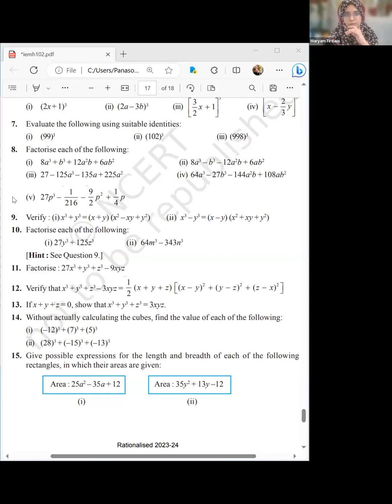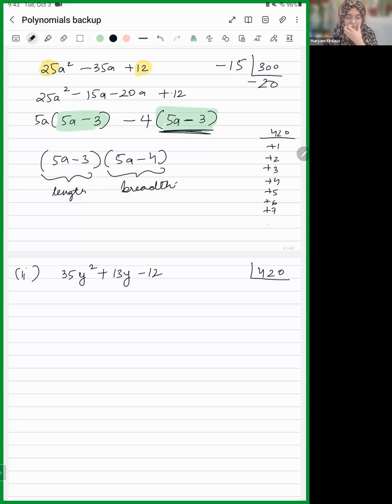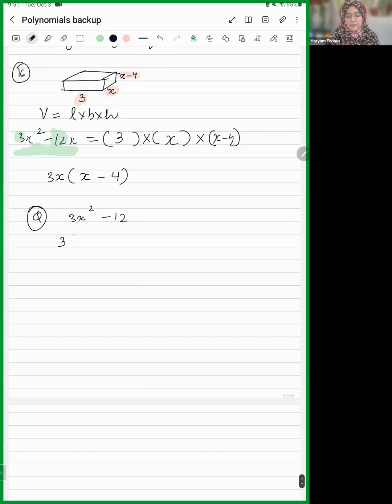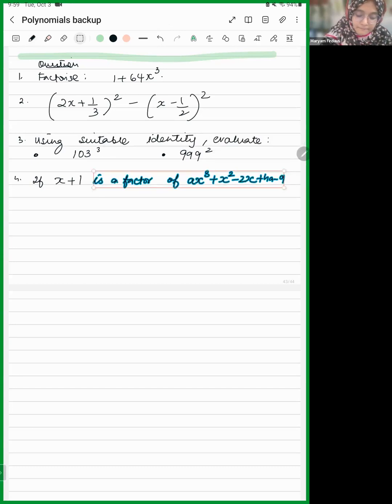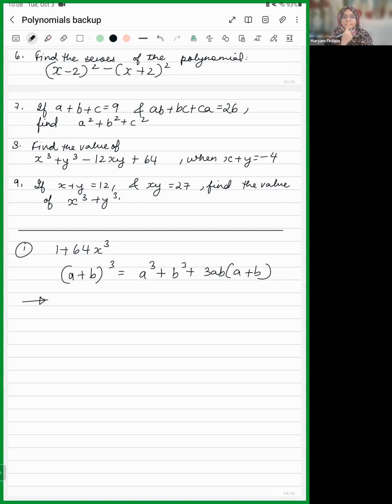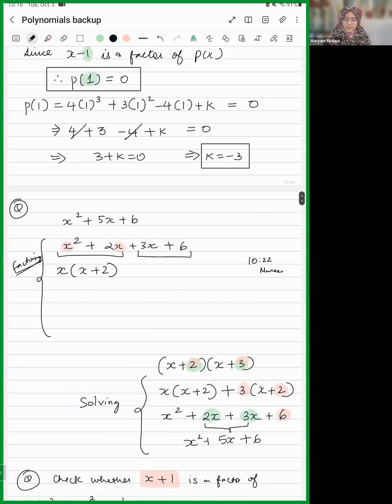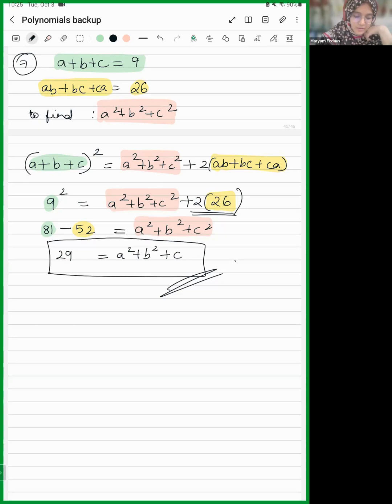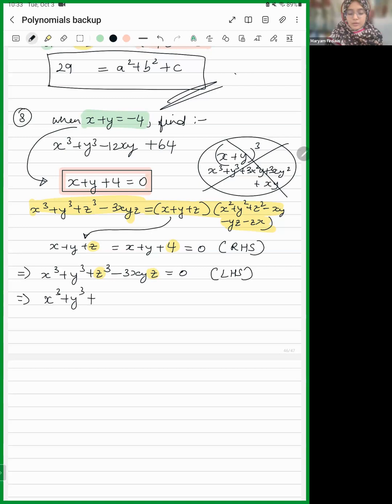Learnivio | Maths Lect 9th M2 03-10-2023